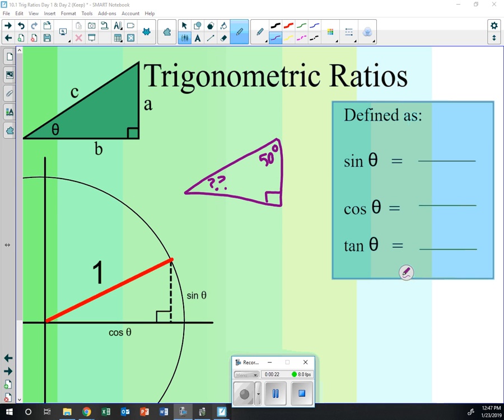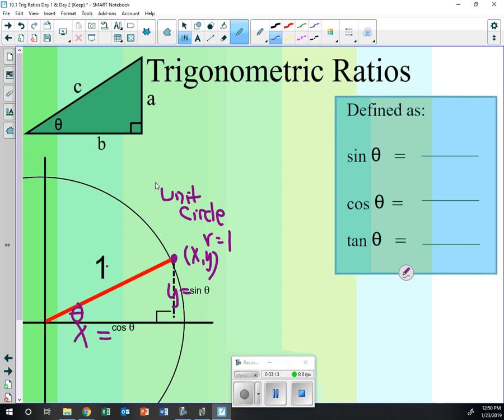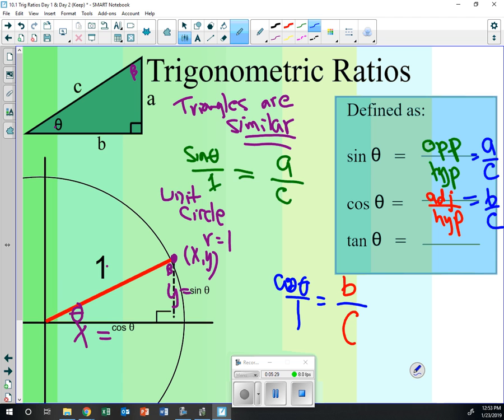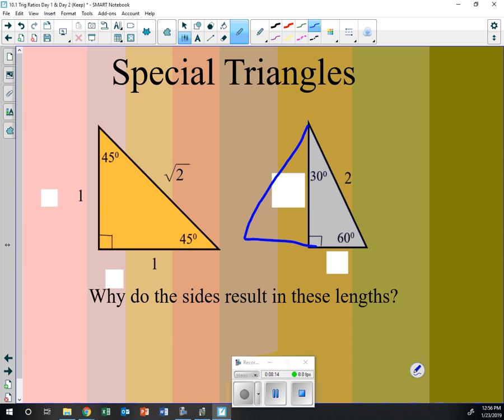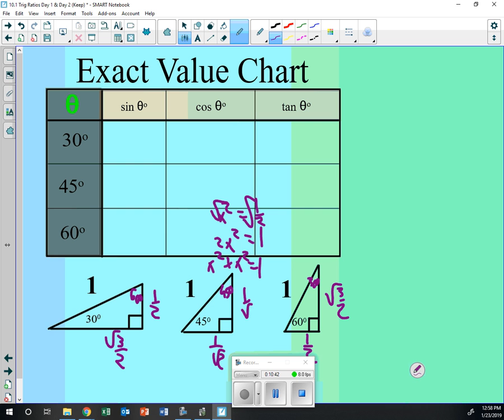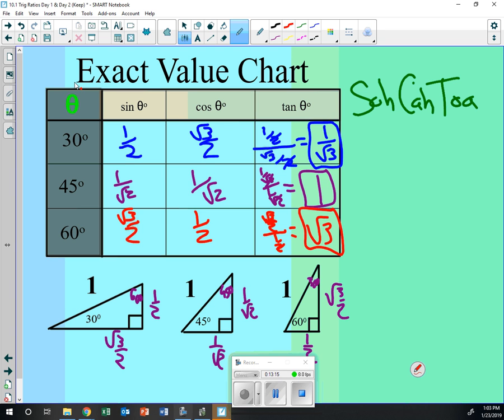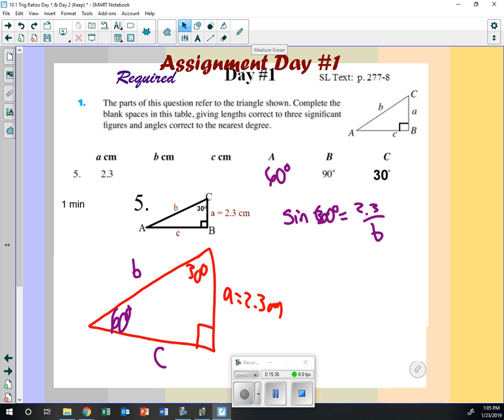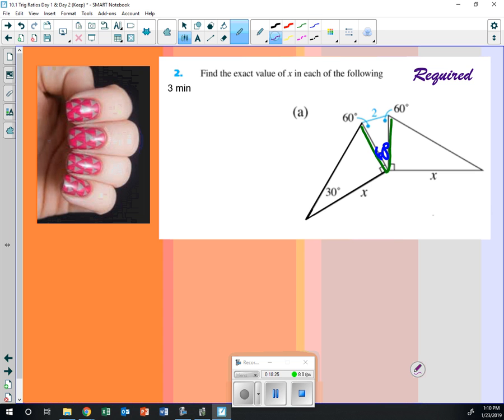HPC Ch 10 Trig Intro